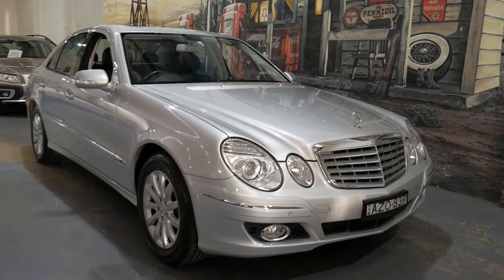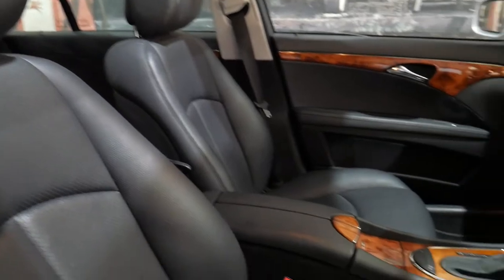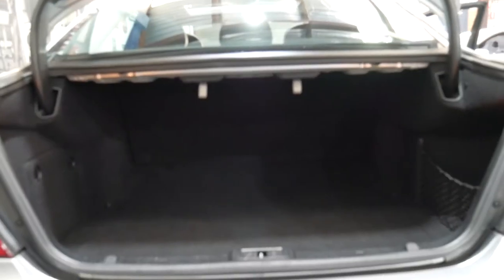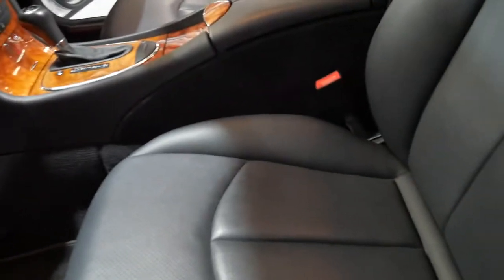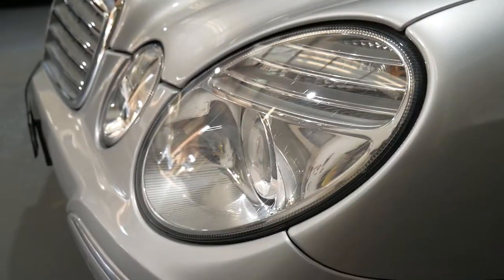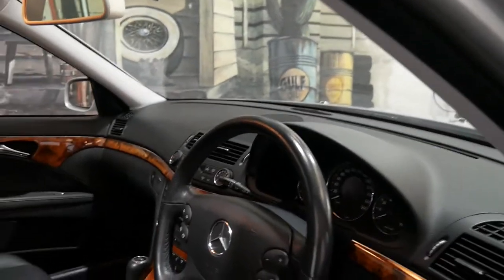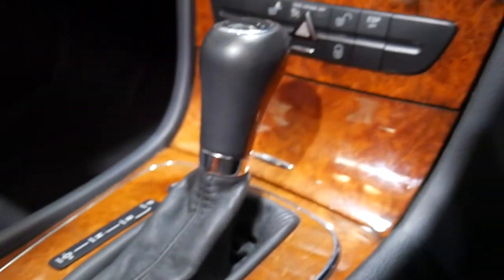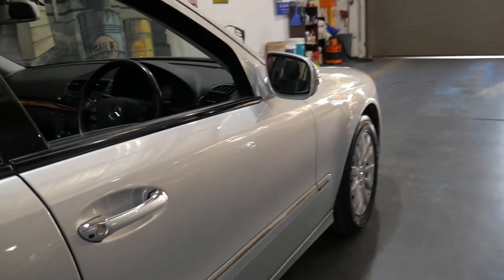2006 MY07 Mercedes Benz E280 Elegance Update series